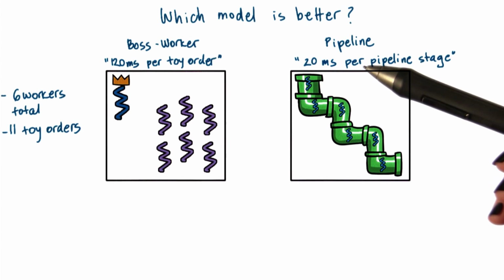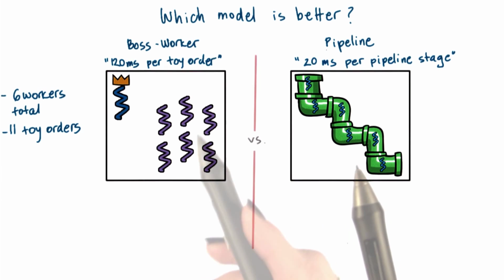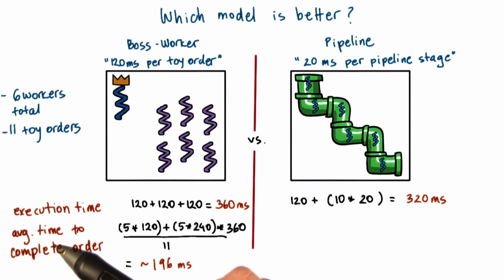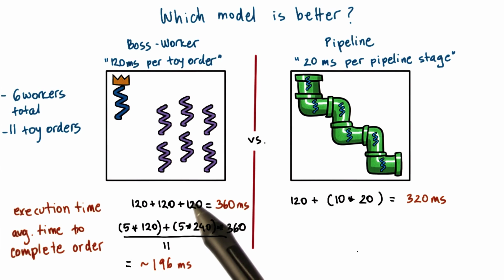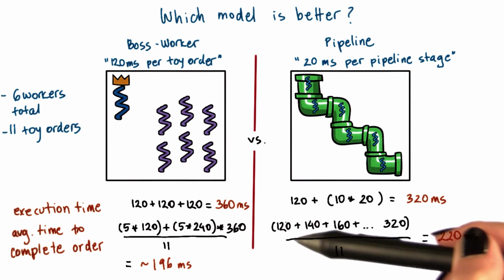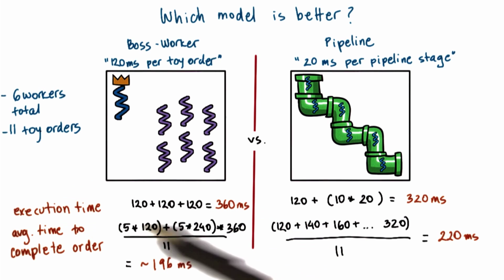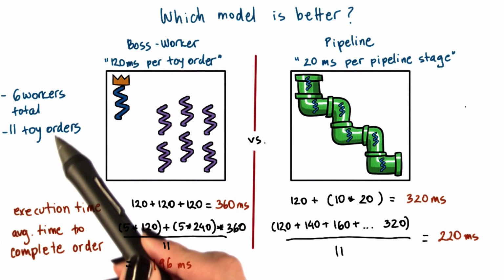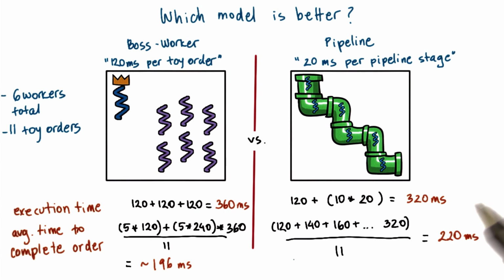Which Threading Model is Better?